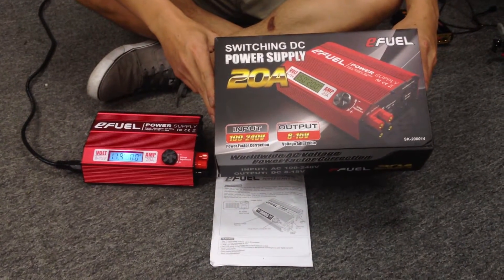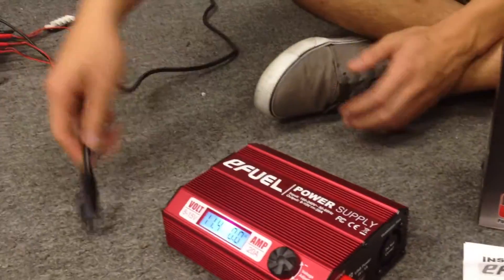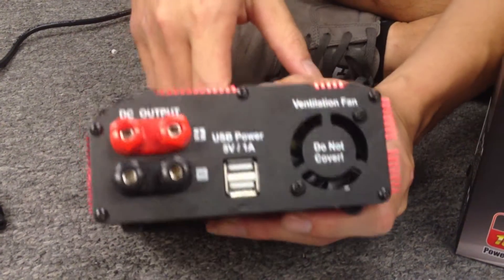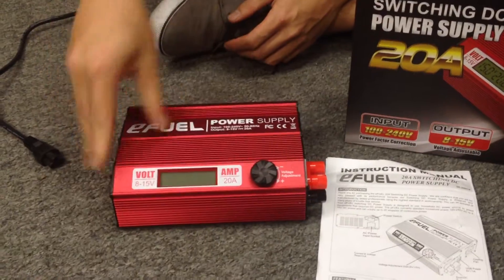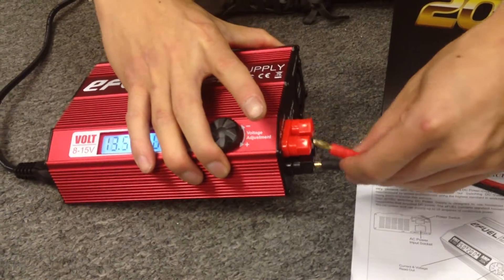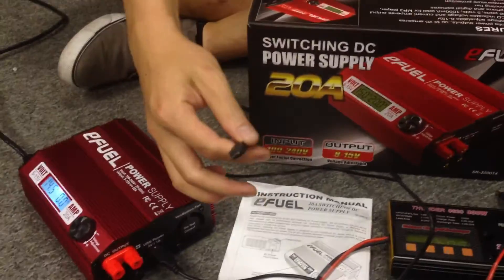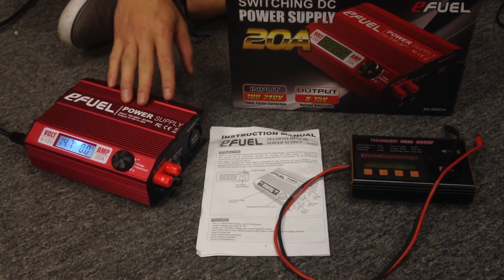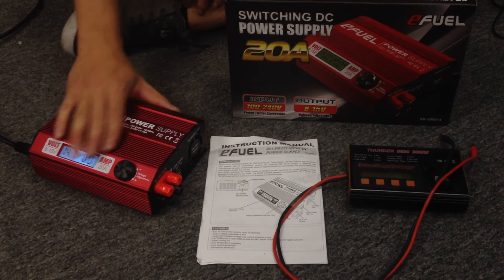eFuel 20A 15V Power Supply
The eFUEL DC Power Supply is designed to be used as a household AC power source to power equipment that required DC power. The power supply converts standard household power 100-240V AC to 8-15V DC power and can supply up to 20 amperes of continuous power.

FEATURES
* Two 15 volts power outputs, up to 20 amperes
* Output voltage adjustable 8-15V
* Large LCD indicates voltage and current amperes output
* Two USB ports, 5 volts, 1000mA total for MP3 player, mobile phone and digital cameras
* Smart cooling fan
* Over temperature protection
* Over loading protection